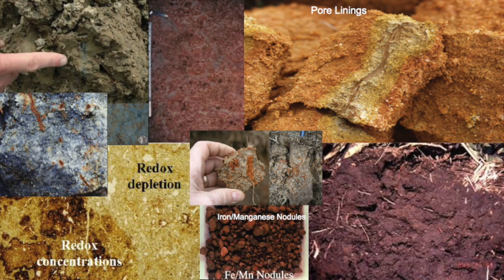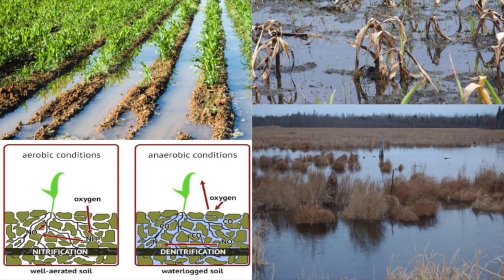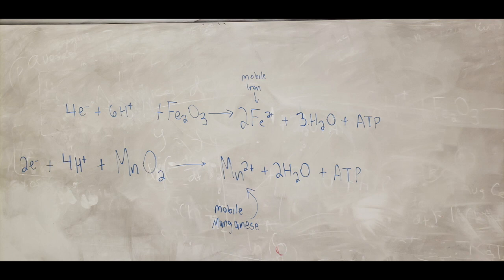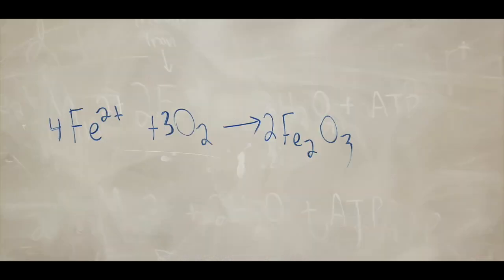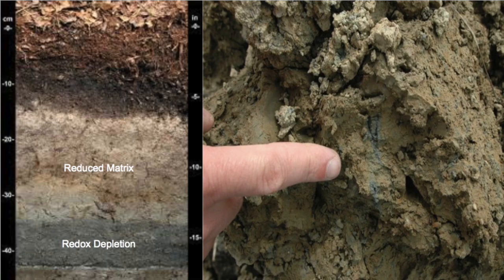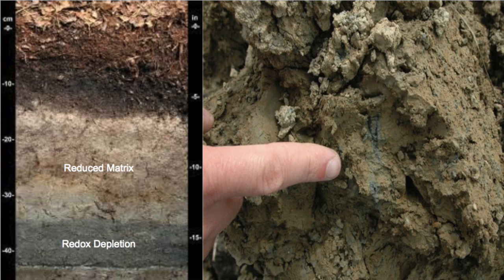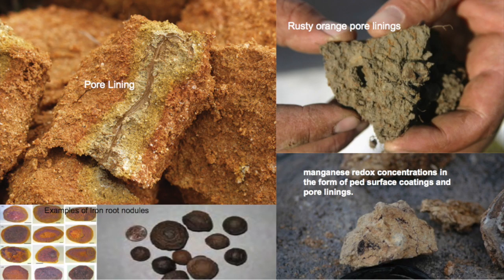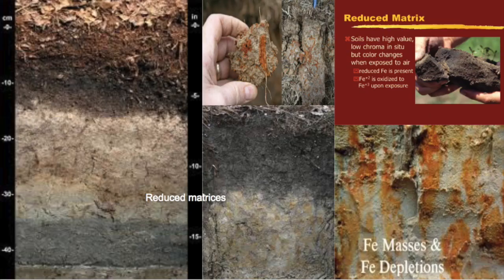Redox Features in Soil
BAE 204 Semester Project: Who planted these nails in this wetland soil? Redoximorphic features in soils
Works Cited: